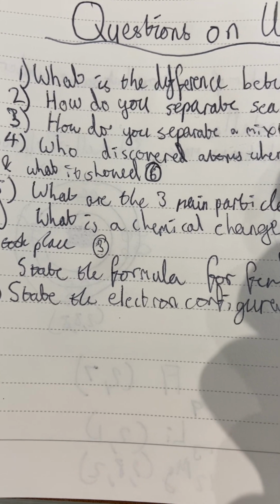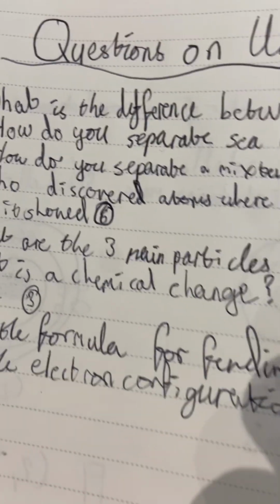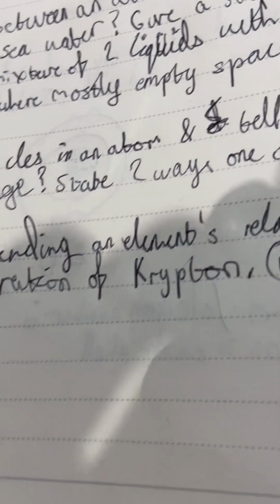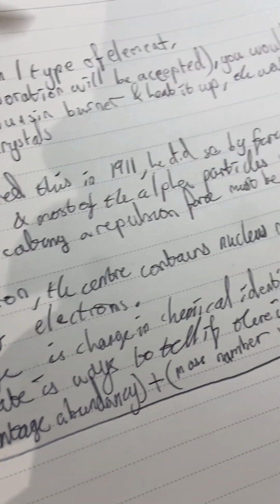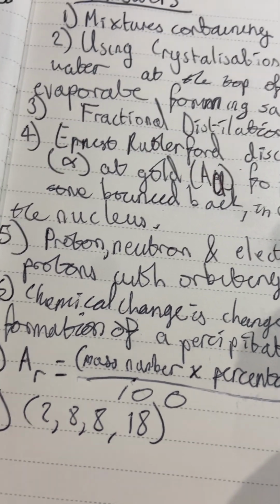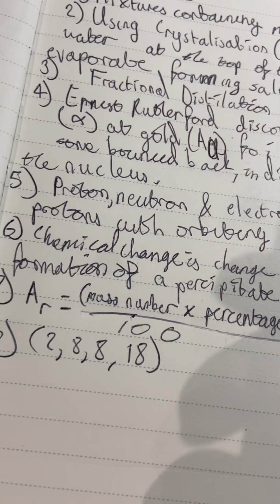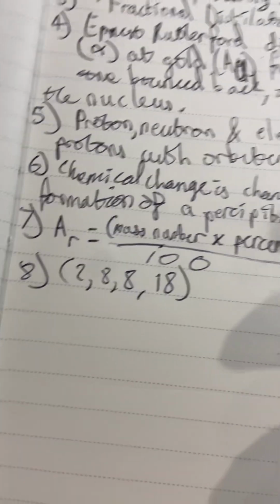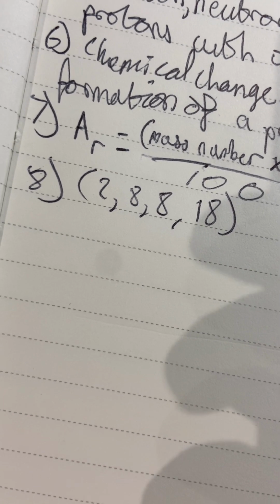Questions And Answers - C1 Review